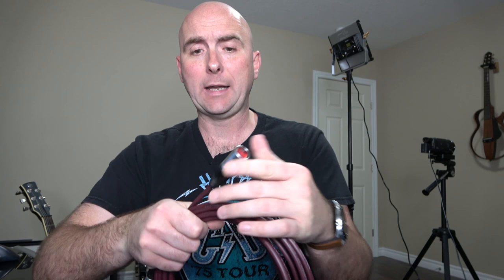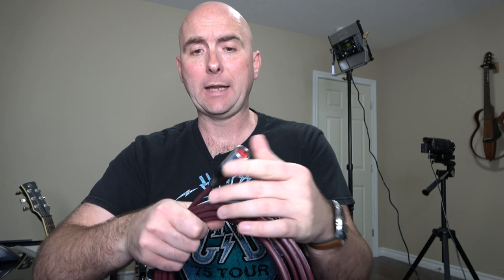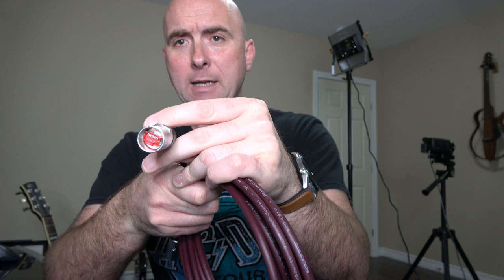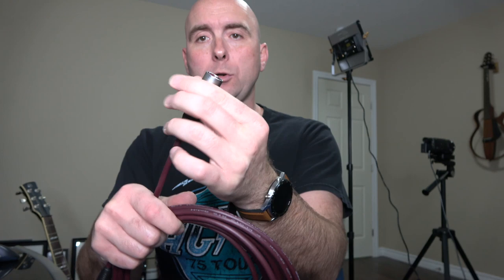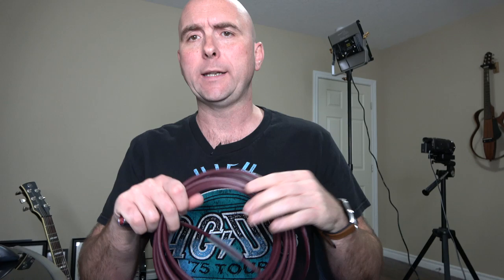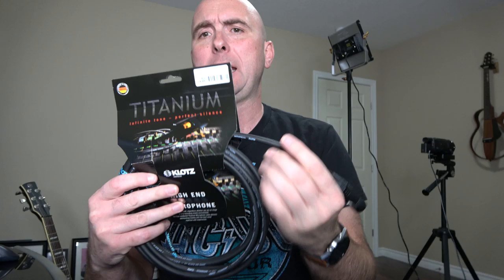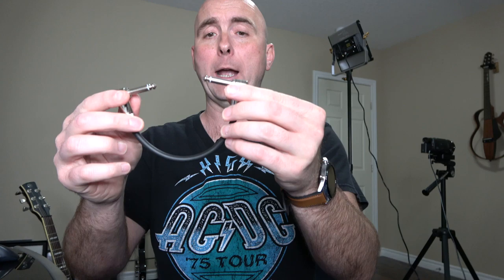Klotz Interface Cables - Quick Look At My Favorite Cables For Studio & Live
After receiving a number of questions concerning what type of cables I am using for both live and studio playing, I figured I would do a short video showing some of the great cables I use from my friends over at Klotz Interfaces. These are truly some of the finest cables I have used and I am always confident in their durability. If you are in the market for cables, please check out my friends at Klotz Interfaces here: